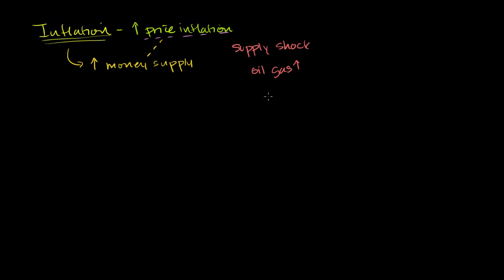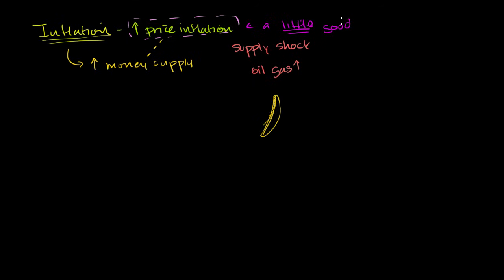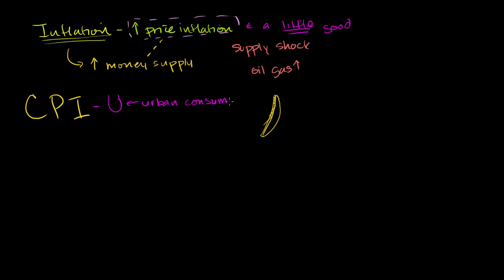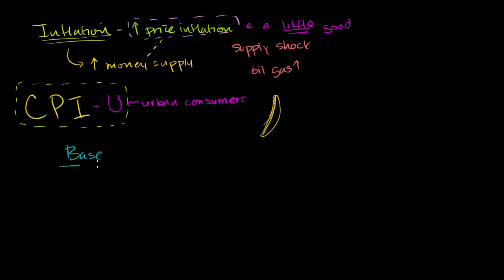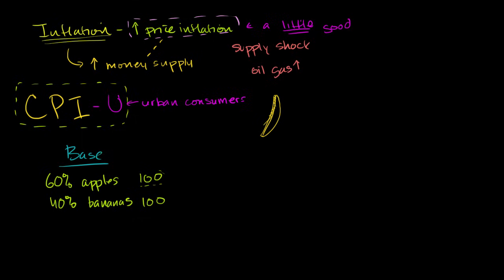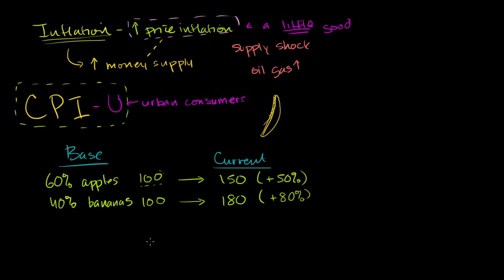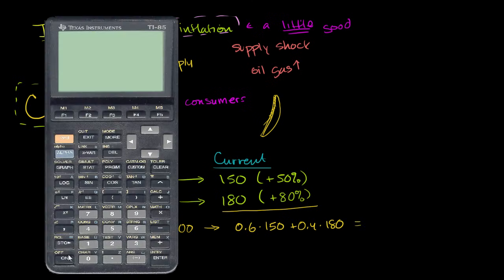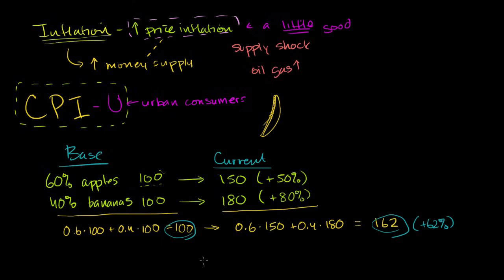Introduction to inflation | Inflation - measuring the cost of living | Macroeconomics | Khan Academy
Courses on Khan Academy are always 100% free. Start practicing—and saving your progress—now

Basics of price inflation and the CPI (consumer price index)